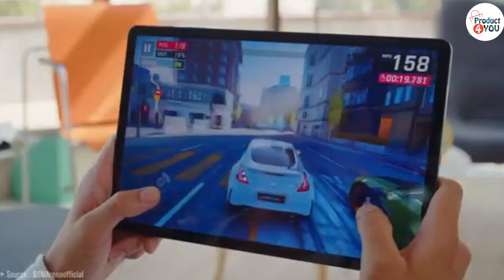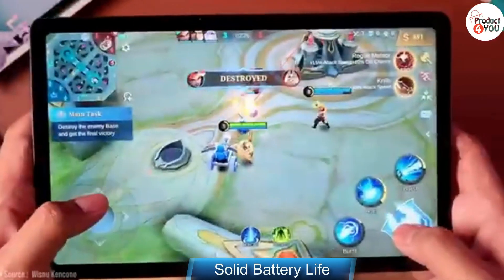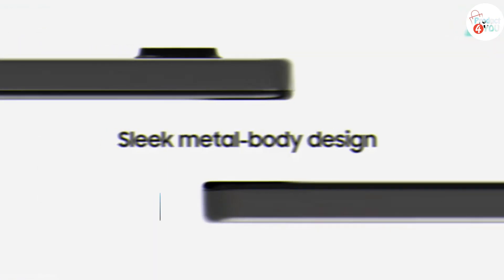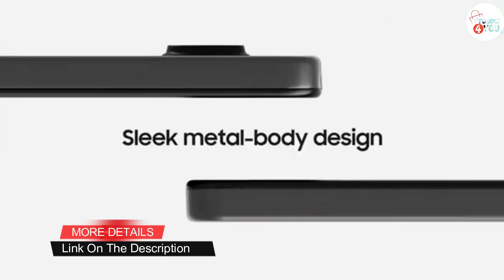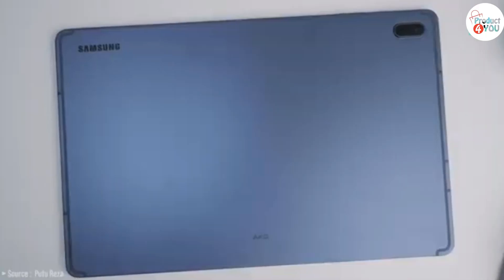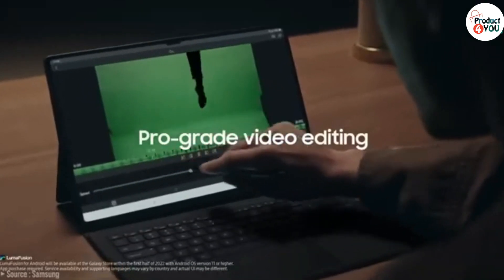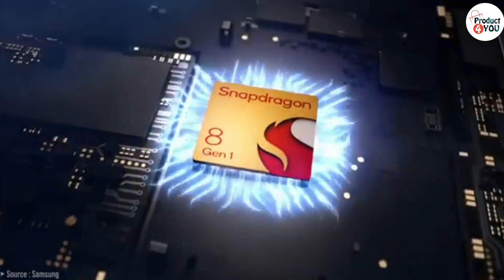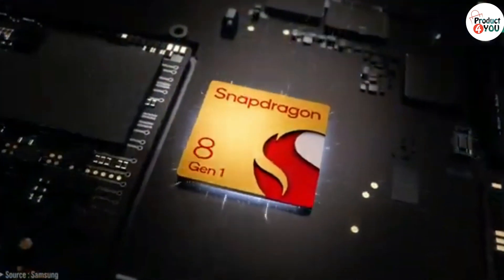Top 5 Best Samsung Tablets in 2025(You Can Buy)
Samsung Galaxy Tab S6 Lite
🔹🔹🔹Samsung Tablet:
A Samsung tablet is a versatile and high-performance device designed for work, entertainment, and creativity. Available in various models like the Galaxy Tab S and Galaxy Tab A series, these tablets offer vibrant displays, powerful processors, and long battery life. Many models feature S Pen support for note-taking and drawing, multitasking capabilities, and expandable storage. With Android OS, Samsung tablets provide access to a wide range of apps, streaming services, and productivity tools. Whether for gaming, watching movies, or professional use, a Samsung tablet delivers a smooth and immersive experience, making it an excellent choice for users of all ages.